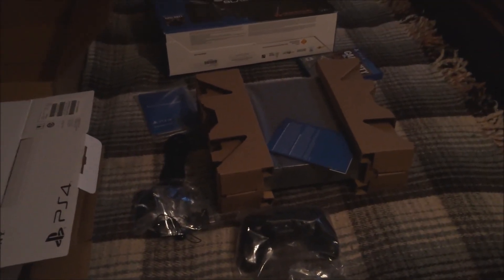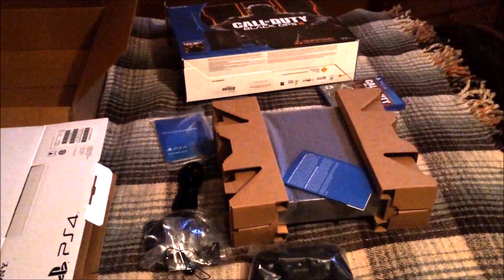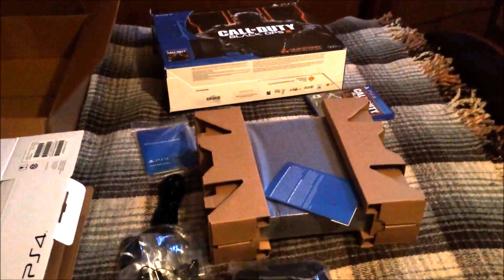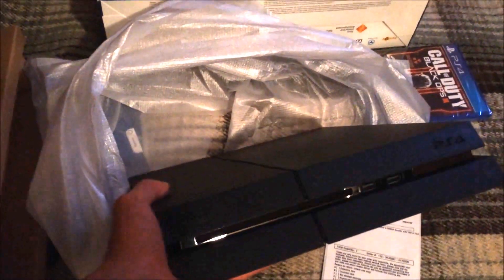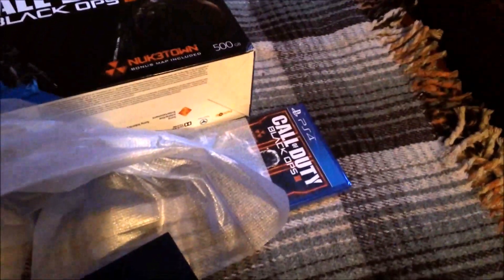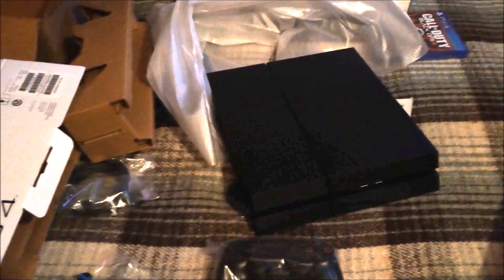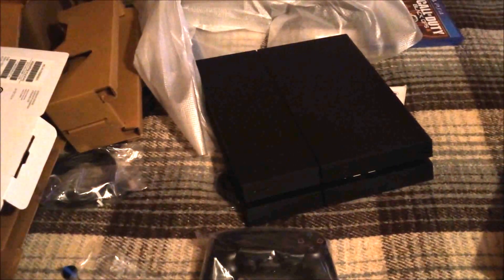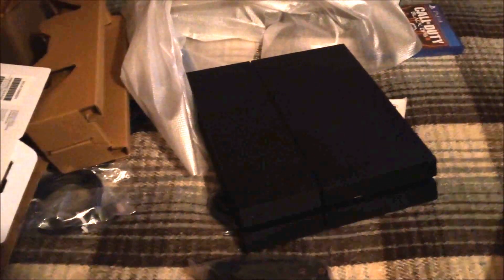Birthday Present (HUGE SURPRISE)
I want to do this unboxing of a very valuable item for next generation game capture/livestreaming. Thanks to the help of family and support from friends I was able to receive this gift. I'm very fortunate to share this awesome moment with you all I wish you enjoy this video as much as I do. Peace and much to everyone.